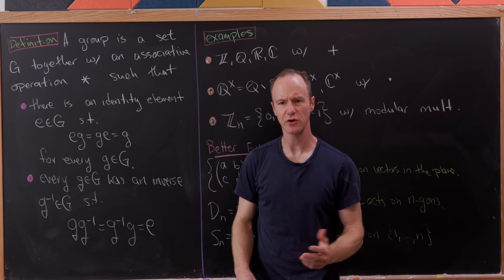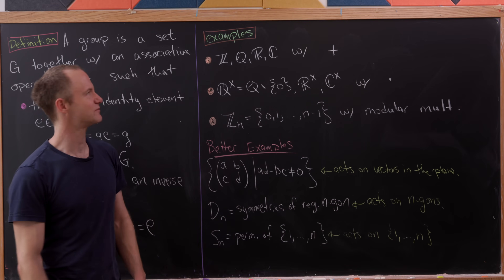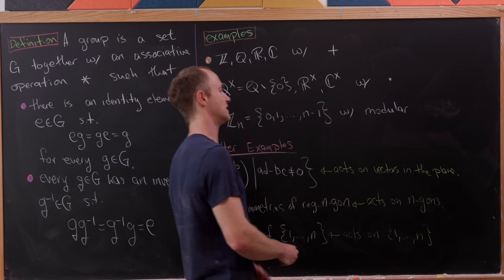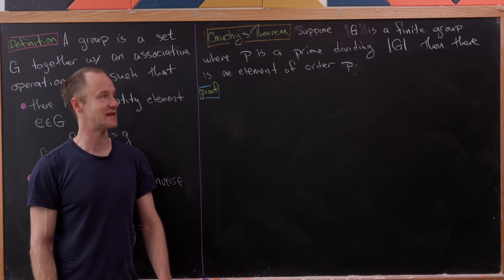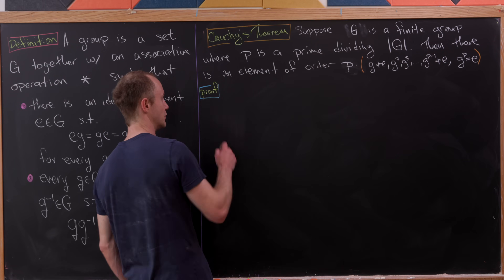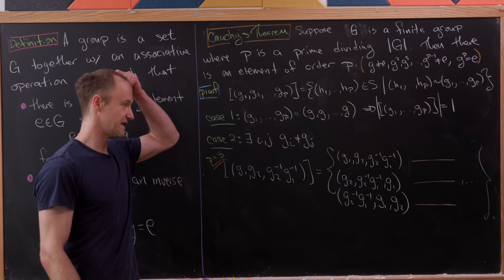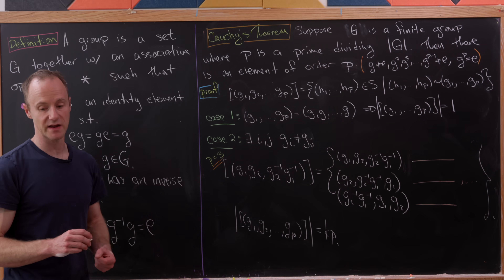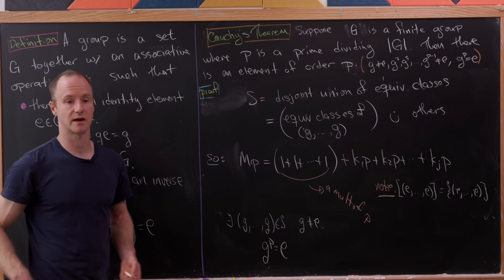Cauchy's Theorem in group theory